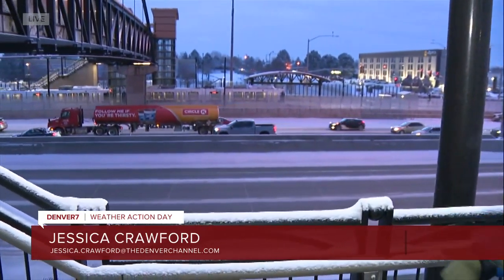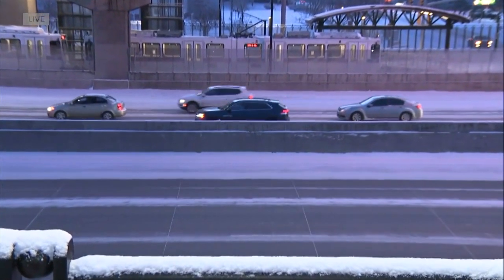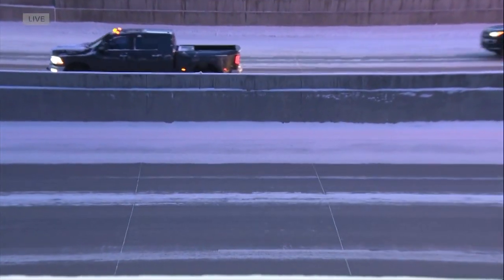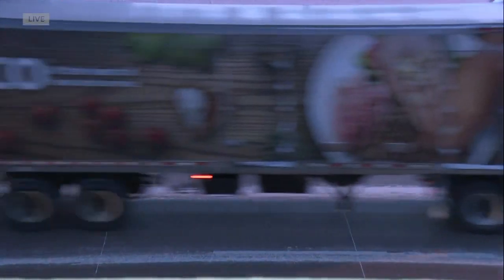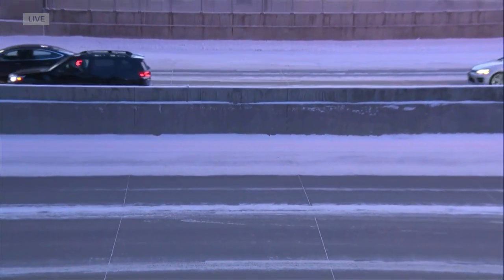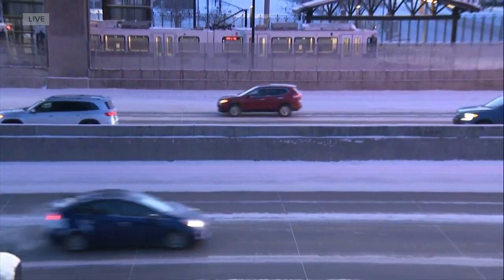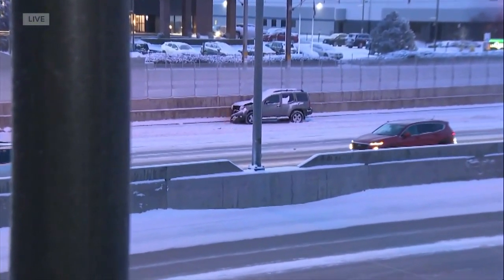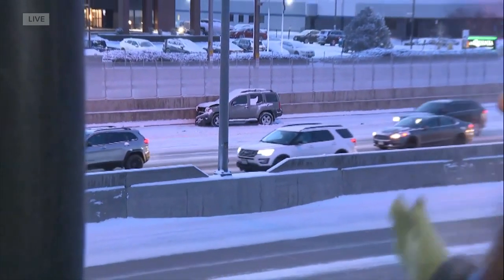Cold morning for Colorado commuters using train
So far, the trains appear to be running without issue Thursday morning despite the snow and cold.